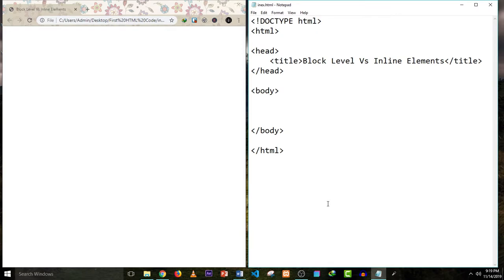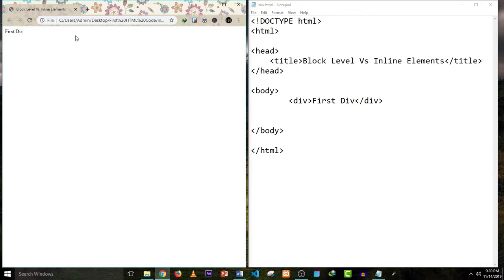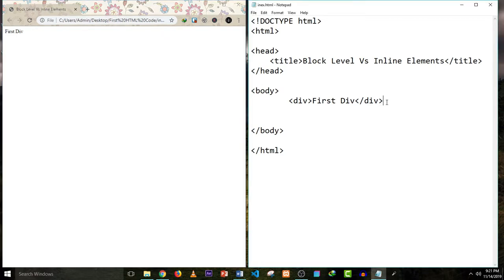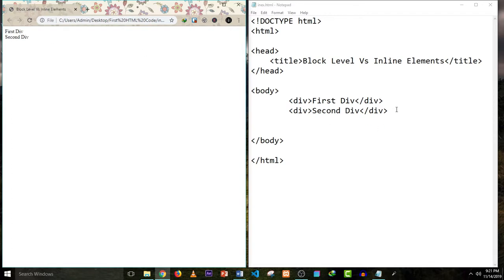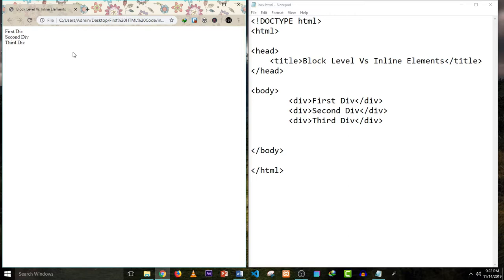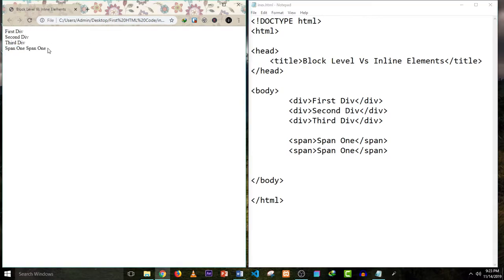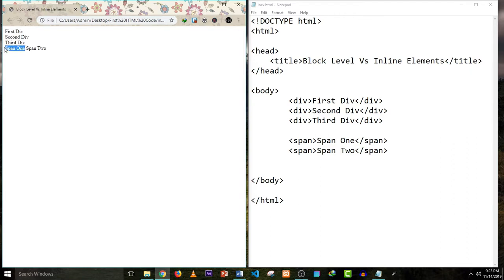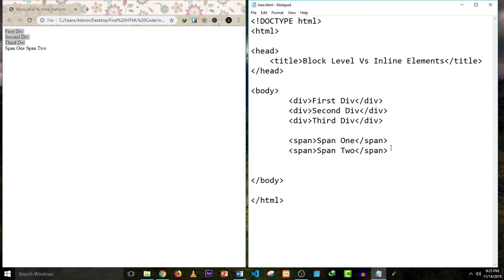HTML 5 For Absolute Beginners -- HTML Block Level Vs Inline Level Elements [lesson 006 ]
HTML 5 For Absolute Beginners. Welcome back guys to this video. In this video we will be looking at block level elements and inline elements in HTML and also the difference between them.

[ MUSIC CREDIT ]